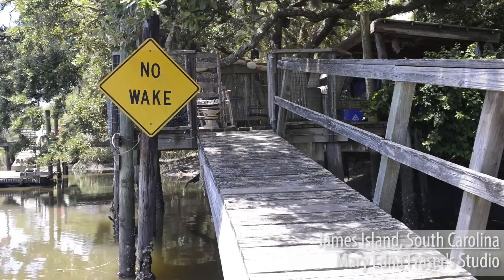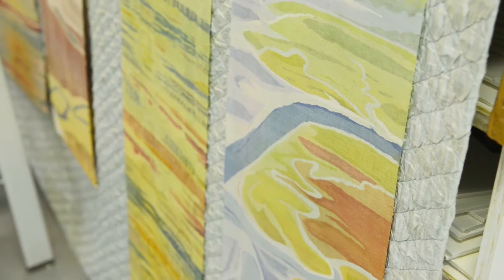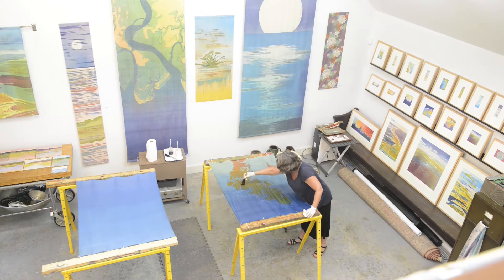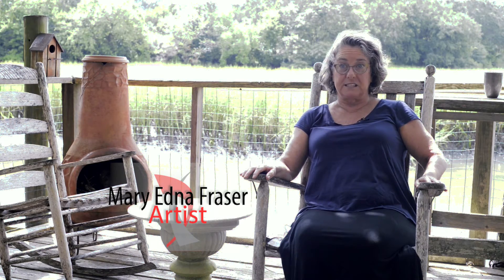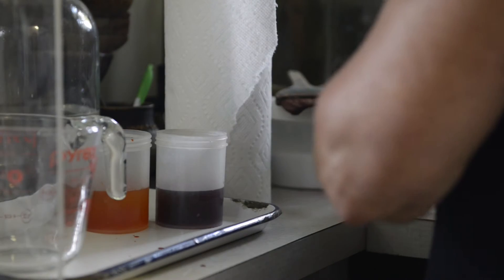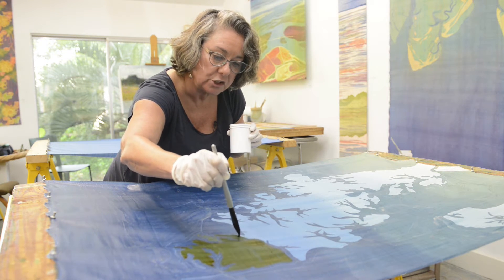Independent Spirits: Mary Edna Fraser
Mary Edna Fraser is a well known artist from James Island, South Carolina Her work, Abiquiu Lake (Santa Fe, NM), is featured in the Columbia Museum of Art's fall 2015 exhibition, Independent Spirits: Women Artists of South Carolina, open October 9-January 10.

Shown in conjunction with Georgia O'Keeffe: Her Carolina Story, Independent Spirits is a selection of approximately 30 works of art by women from across the state. South Carolina has produced and nourished many such "independent spirits," women who work against the social grain to pursue modern and experimental means of artistic expression. Whether they work in painting, sculpture, assemblage, ceramics, or installation, these women represent the undeniable role that women play in shaping the future of arts in South Carolina.